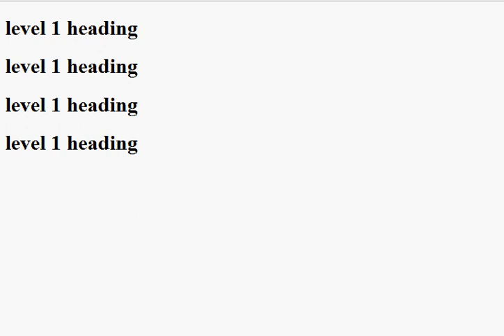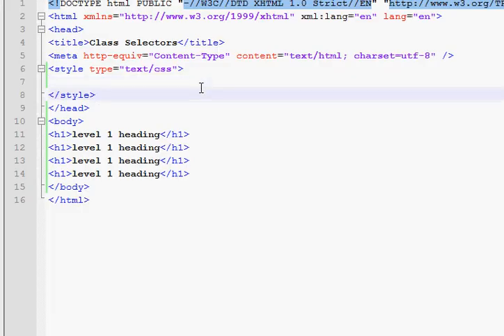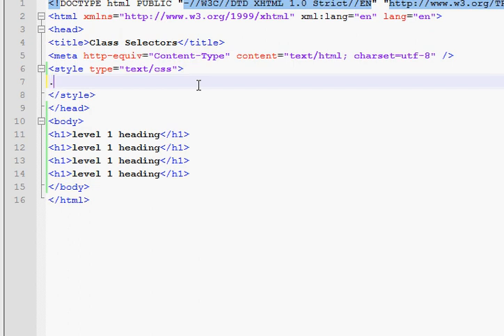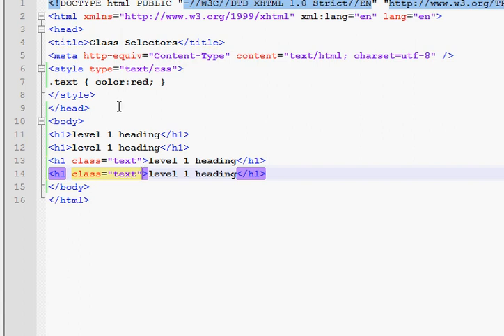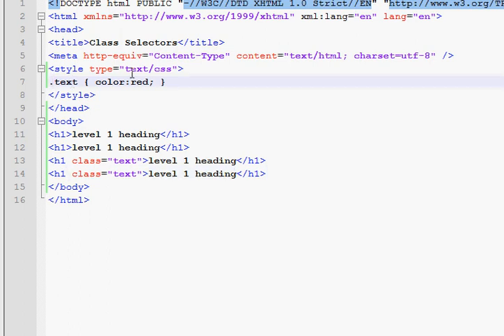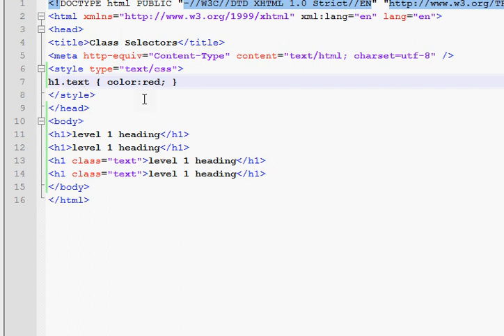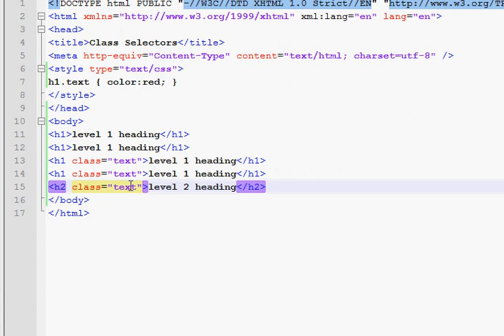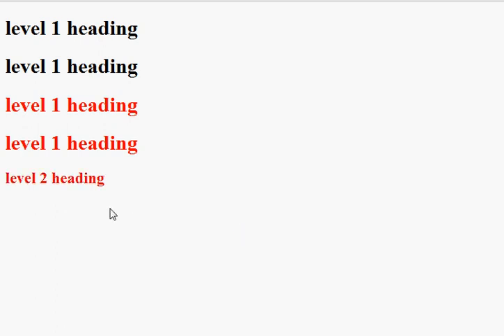CSS Class Selectors Tutorial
This is a tutorial on CSS class selectors.